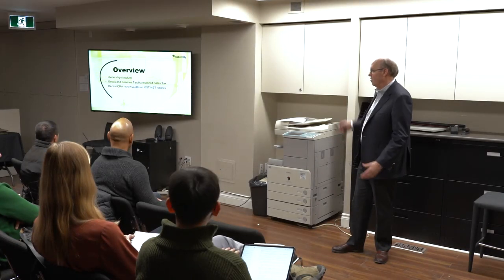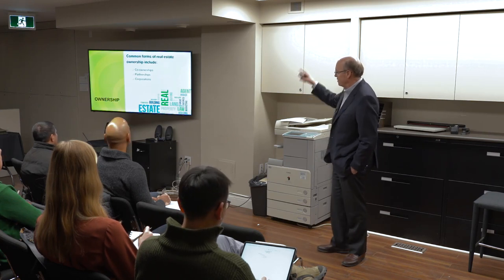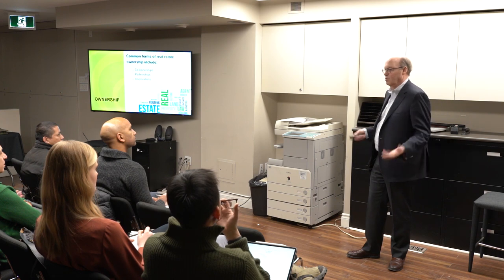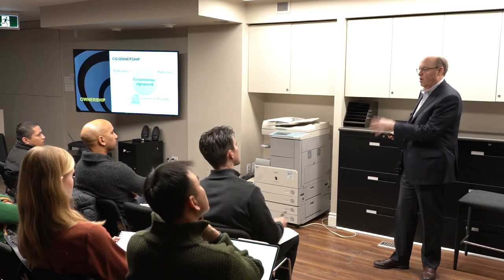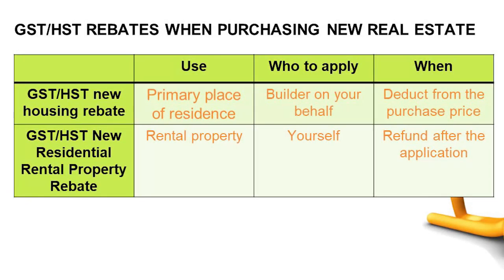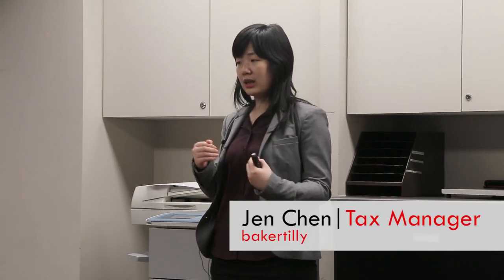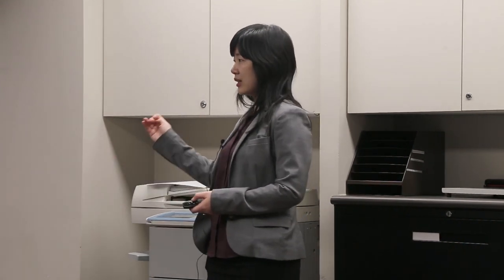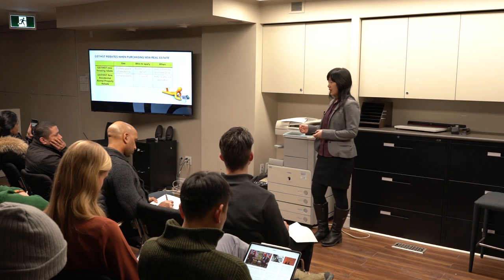Maximize your tax return for Real Estate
Valuable Tax Tips for real estate investors, landlords, and home buyers!

How to maximize your tax refund from the CRA for your real estate transactions?
If you invest in Real Estate, what's the most tax-efficient way to set up the ownership?
Have you purchased any newly built or extensively renovated house or condo? Whether you're buying for yourself or using it as a rental property, you may be eligible for tax rebate. Watch the video to learn how to apply for this free tax money.

For more tax or other real estate-related questions, call , and we'll find the answers for you through our top-notch network of professionals.